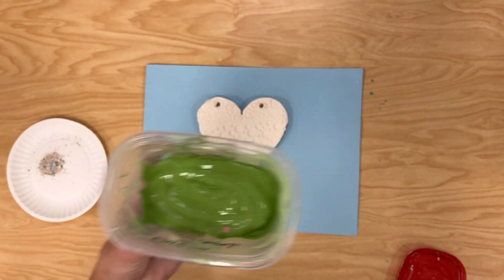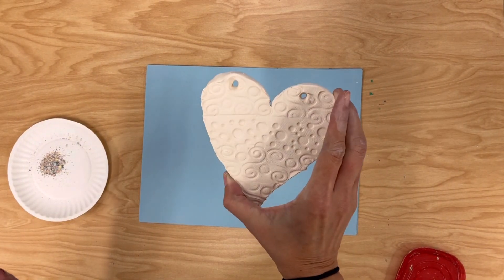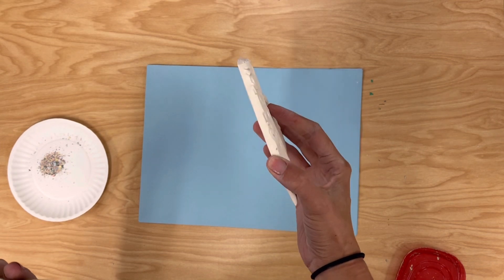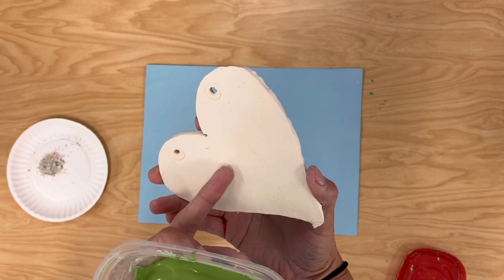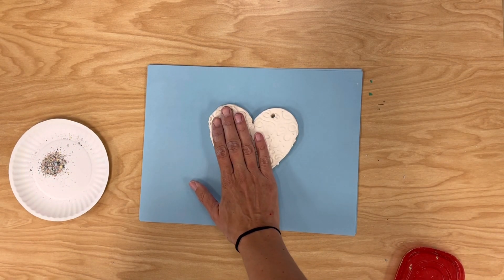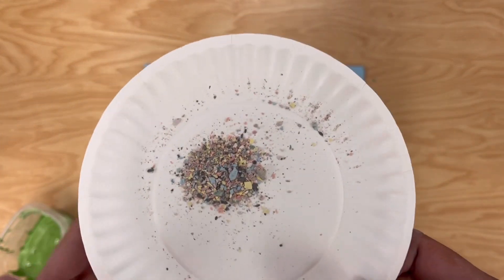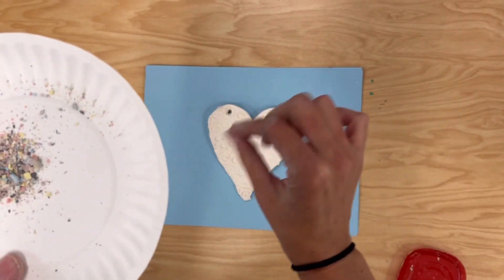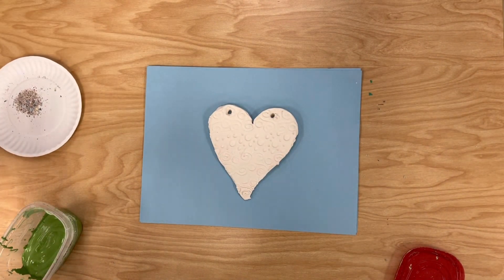Glazing the Clay Ornament